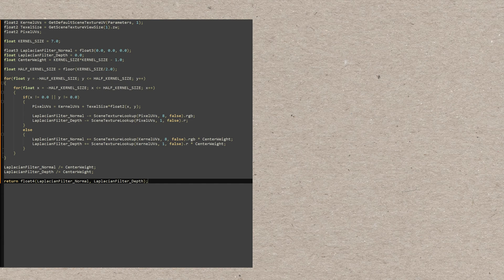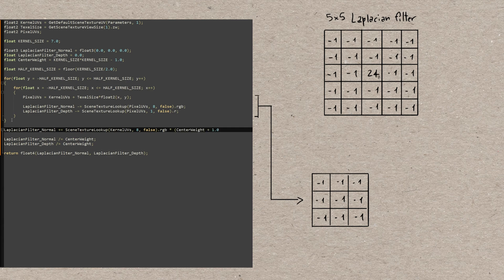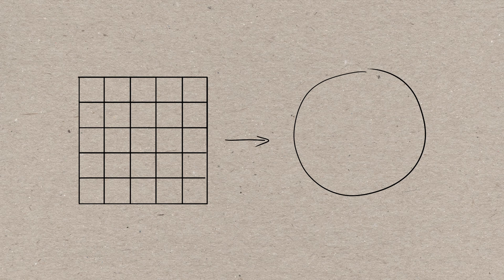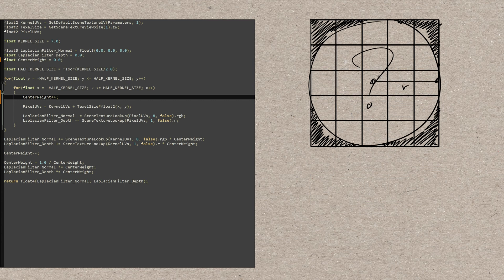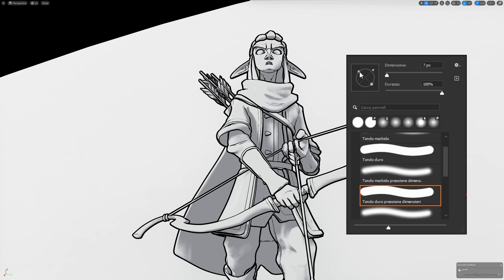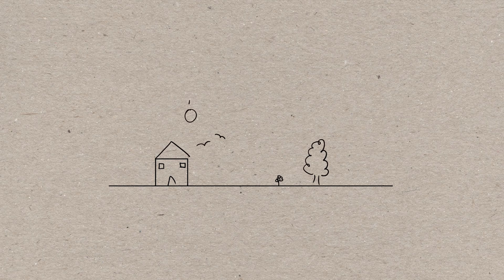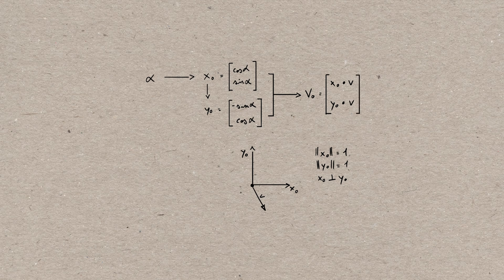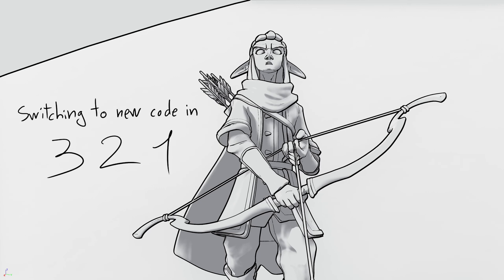Outline Stylized Material - part 1.5 [UE5, valid for UE4]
This is a follow up of the first video of a series I want to make about transforming 3D renders in "hand-drawn" images.
It's a topic that always fascinated me quite a lot and I had the opportunity to work quite intensively on in the past year.

Here we go through the "standard practice" for making an outline art stylized Post Process Material. A perfect match for a Studio Ghibli, Toon or Cel Shading style type of rendering!